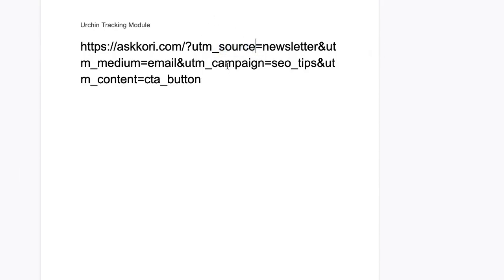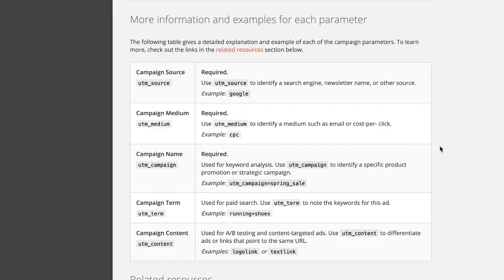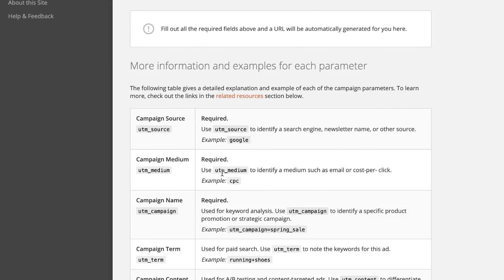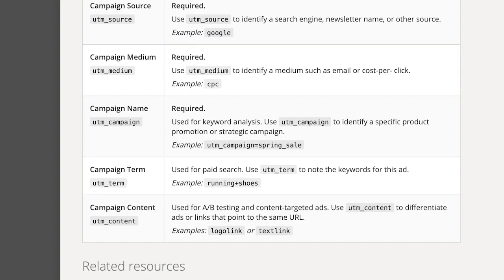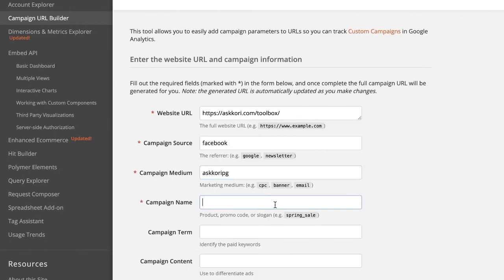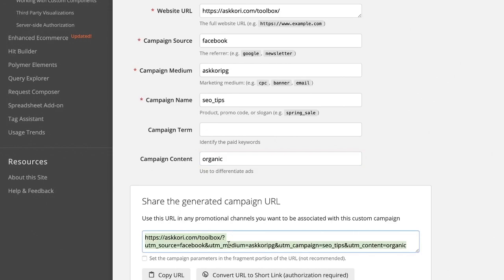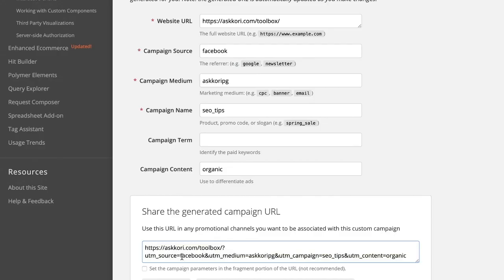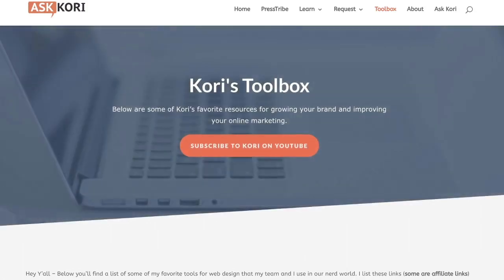Tracking all Website Traffic with Free UTM Codes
Are you curious exactly where your traffic is coming from?  Does Google Analytics not give you enough details for A/B testing campaigns and links?  Use UTM Codes to follow the buyer's journey from all of your marketing into your funnel and conversion goals.  Here's a tutorial to teach you how to build Free UTM URLs for your WordPress website.